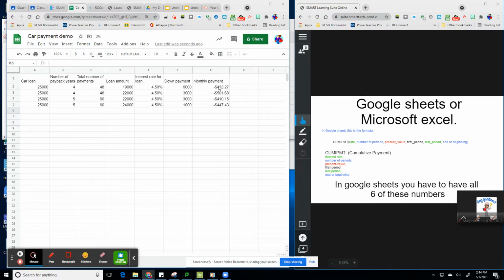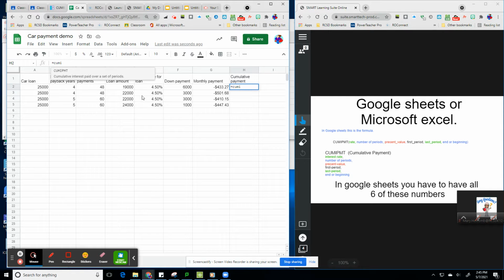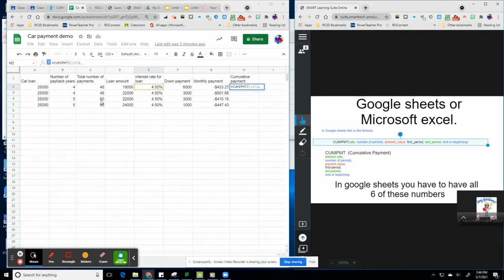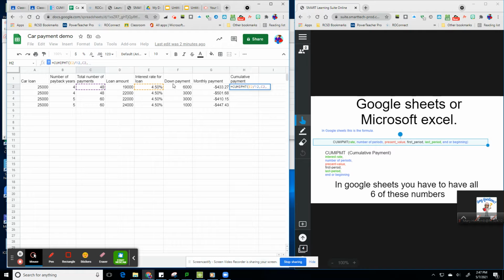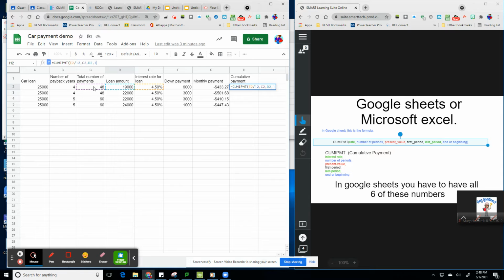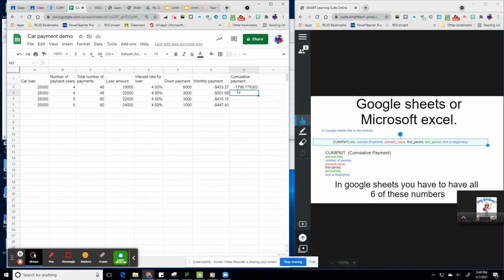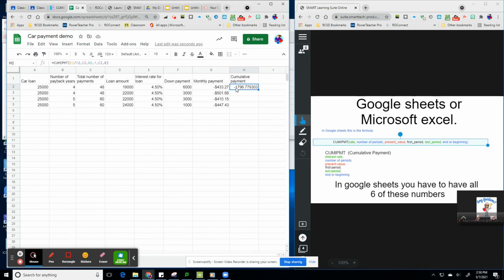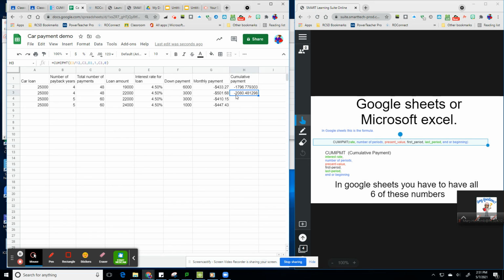Cumulative interest payment